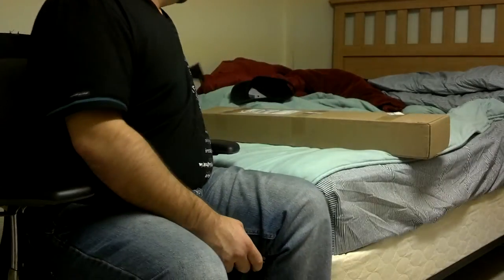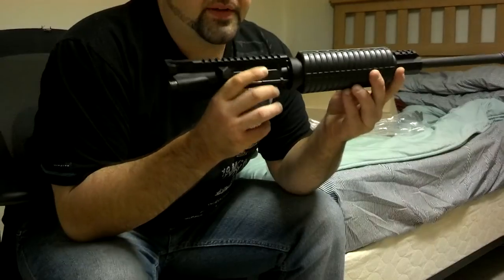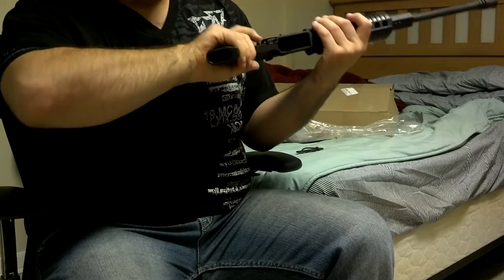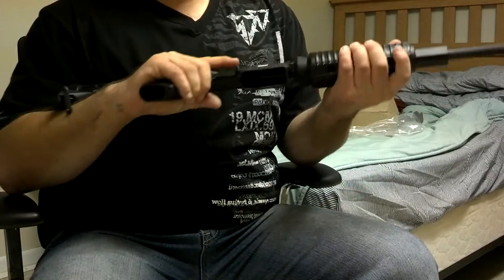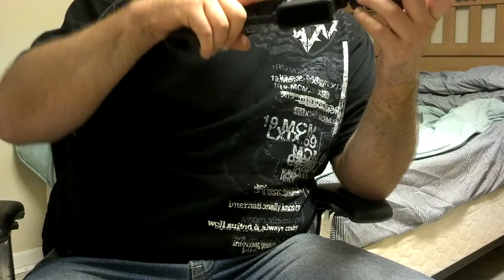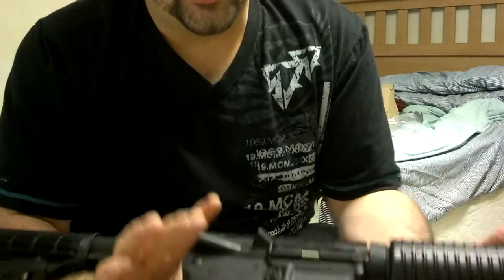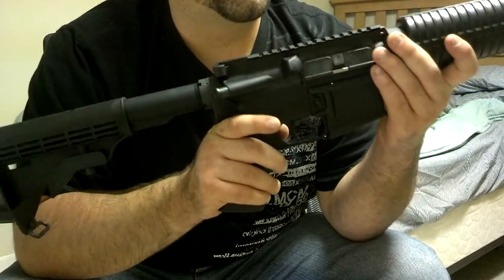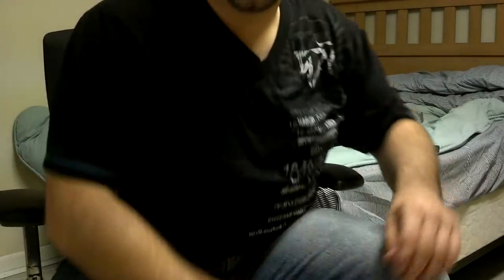my first ar15, first imprestions unboxing assembleing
the lower receiver was bought for 300 dollars that is a complete Cm Mg lower the upper receiver was bought for 388 dollars that is a DPMS Oracle flat top upper